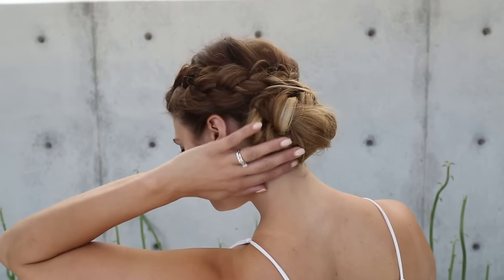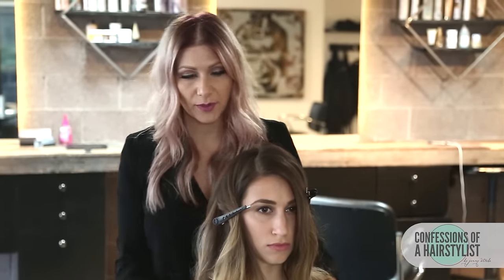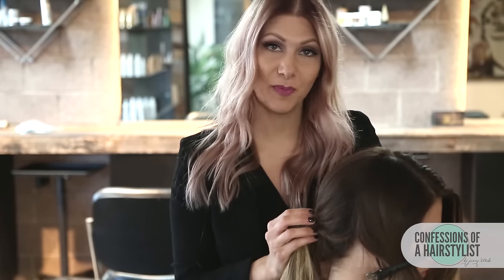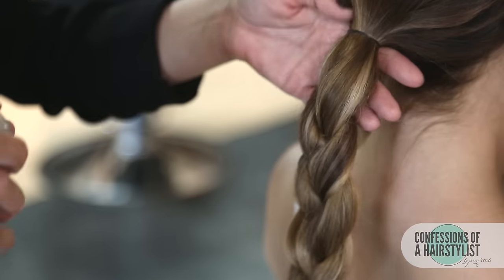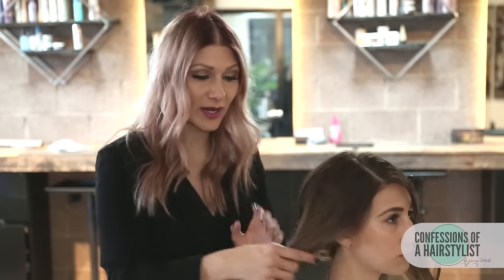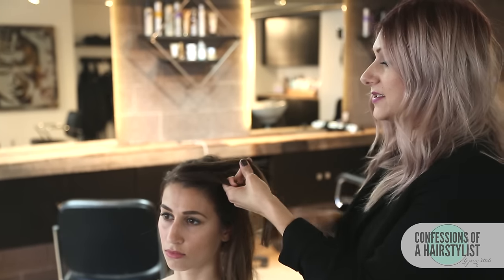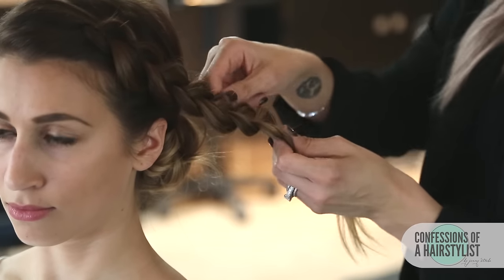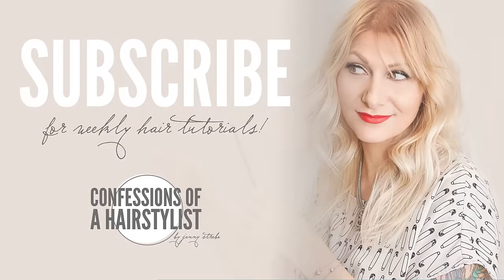Braided Updo How To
What I'm wearing:
Top:
Necklace: